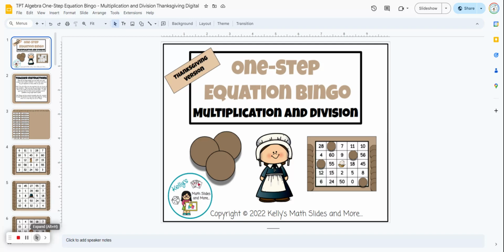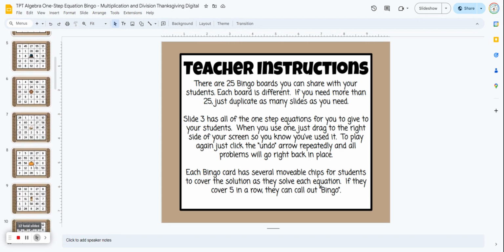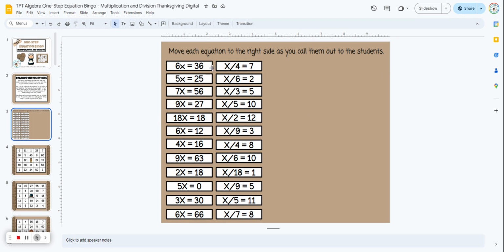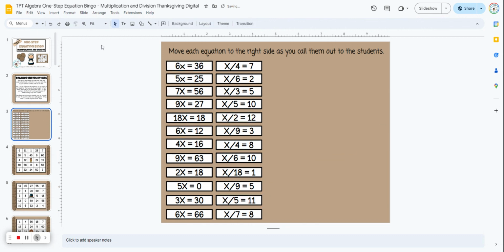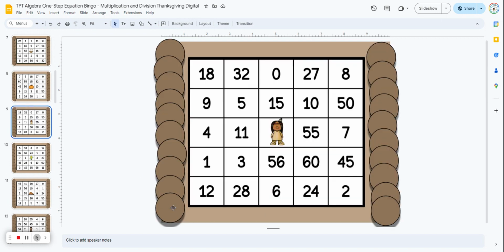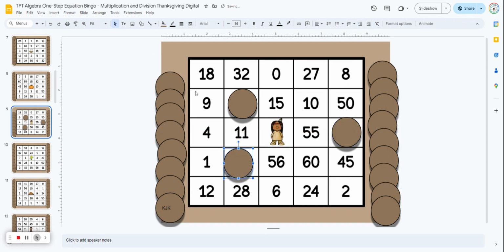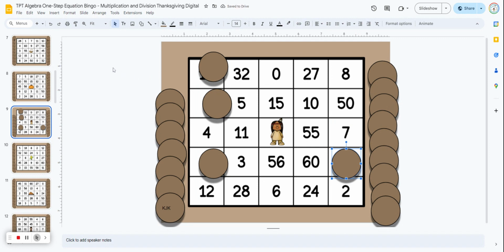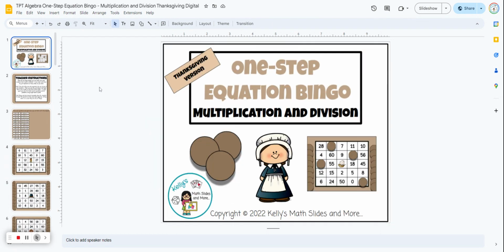One-Step Equation Bingo - Multiplication and Division - Thanksgiving Version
Algebra-1-step-Equation-Bingo-Game-mult-divide-Digital-Print-8560333?st=aa5ed50b8ed0e197ef8b01f15420f7c2